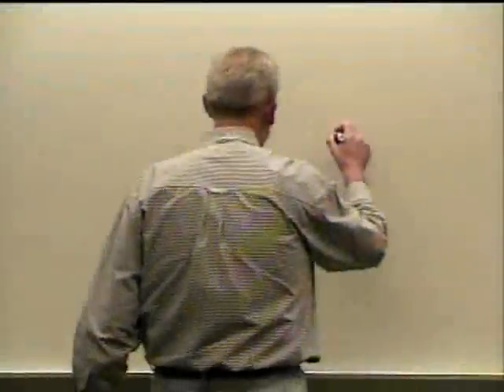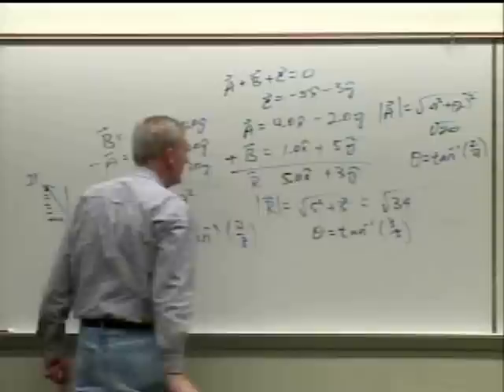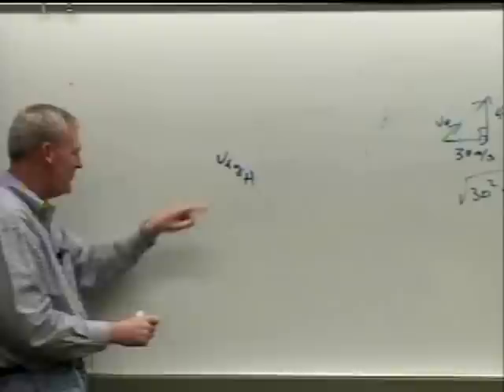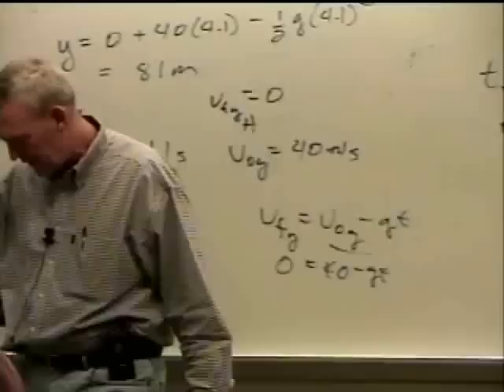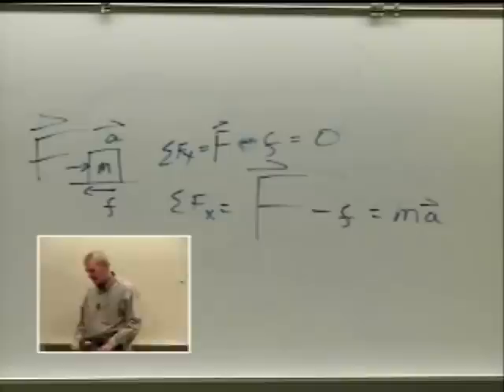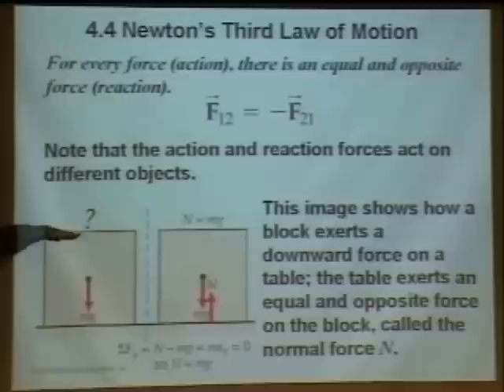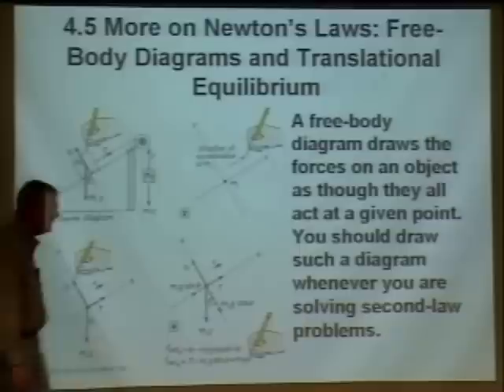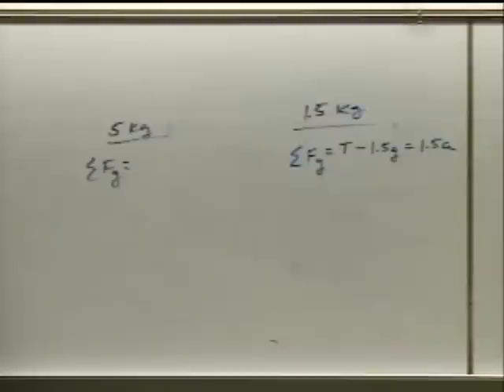Physics 210 - Lecture 9 - Newton's Third Law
UMKC Physics Department's Professor Robert Riggs discusses Newton's Third Law, Atwood's Machine (pulley system) and force diagrams